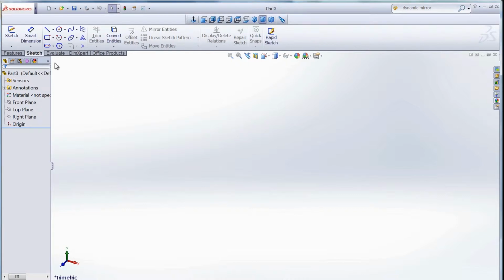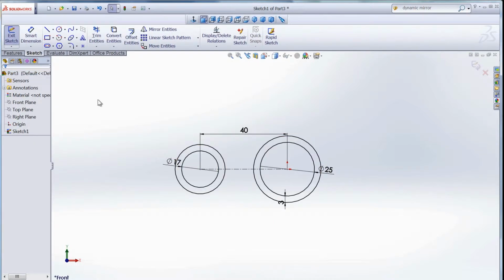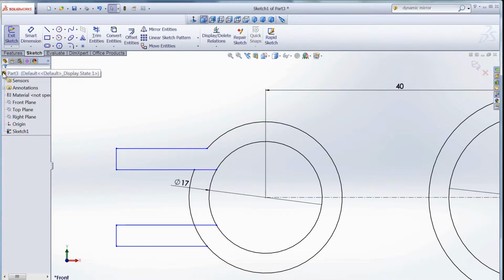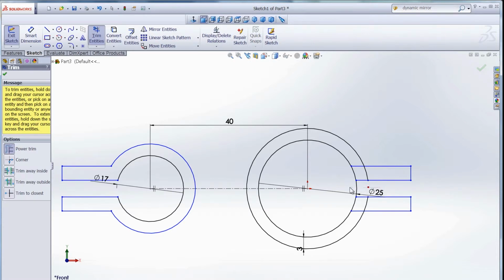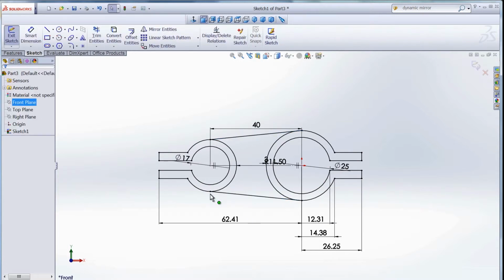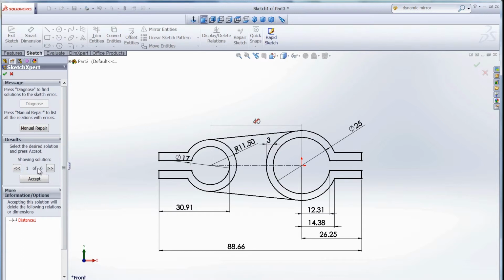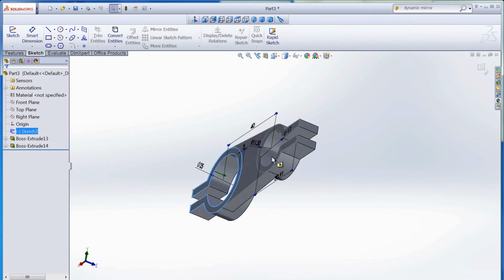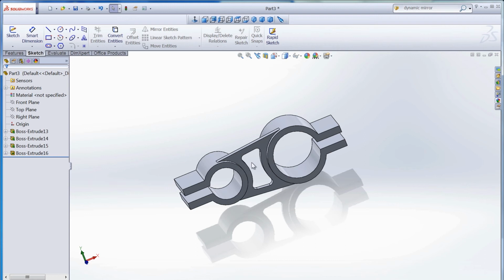Weekly Productivity Enhancer: Complex Sketch Entities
SolidWorks 2013 is chocked full of new tools and functions. The guys at SolidBox break down a few of the new Complex Sketch Entities features in this video.